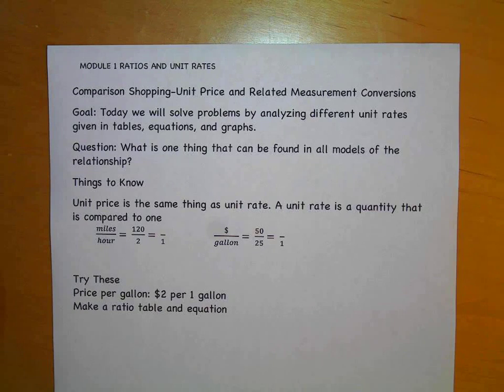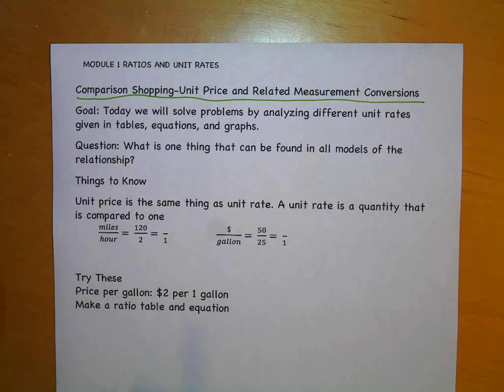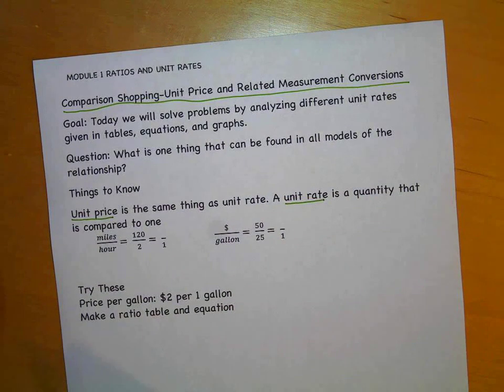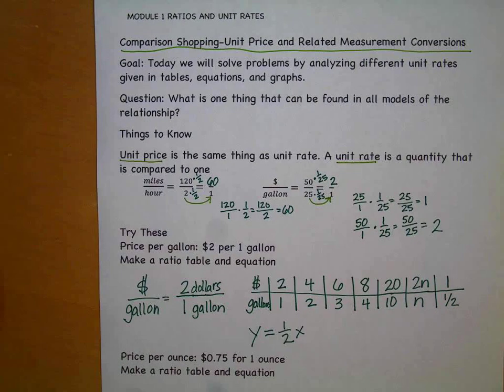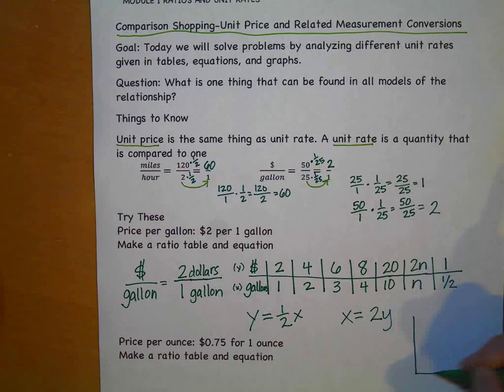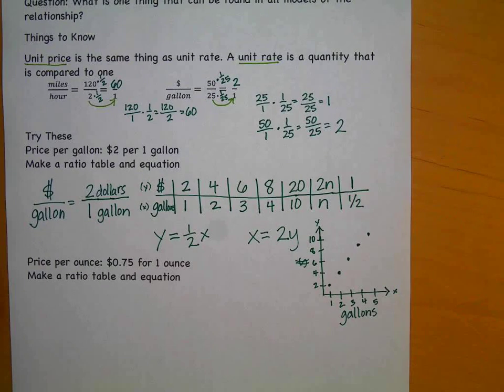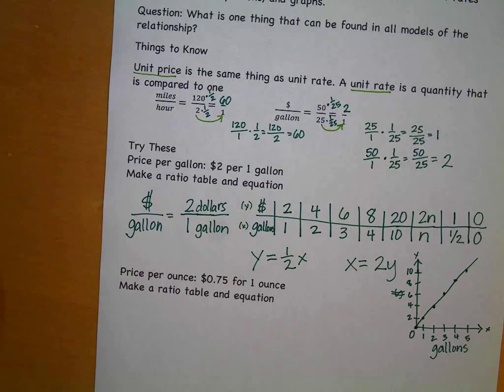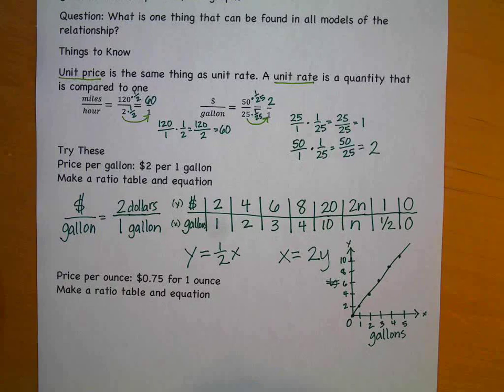Acc Math 6:7 Module 1 Lesson 14